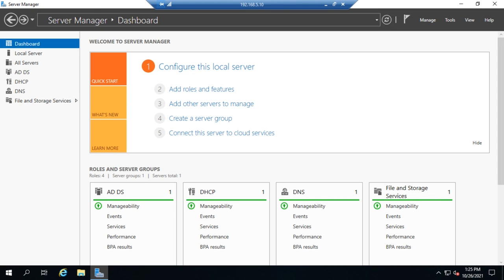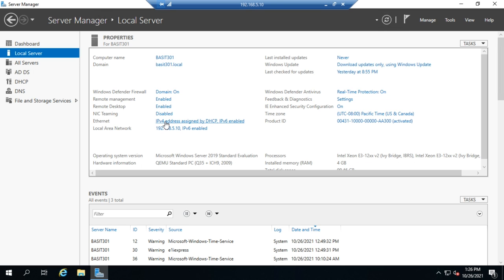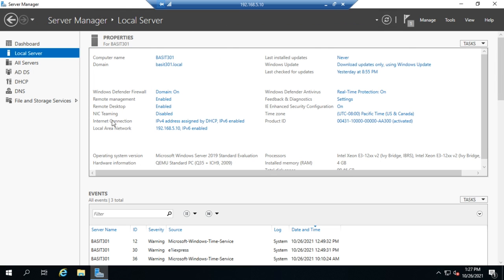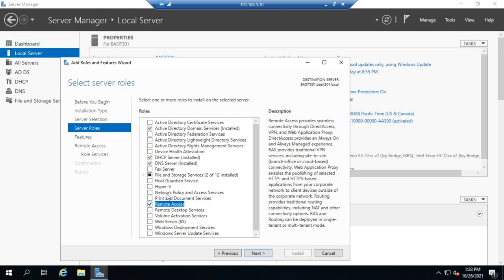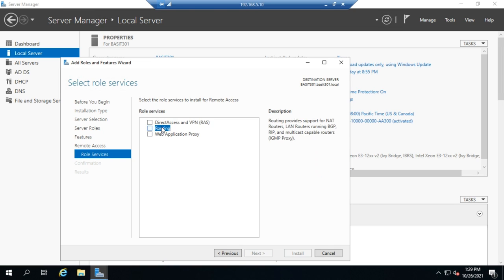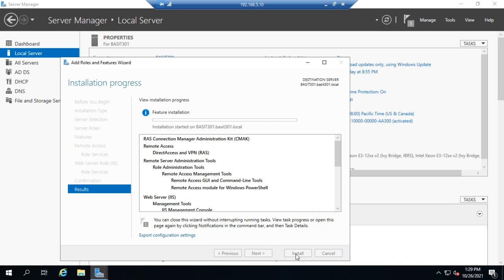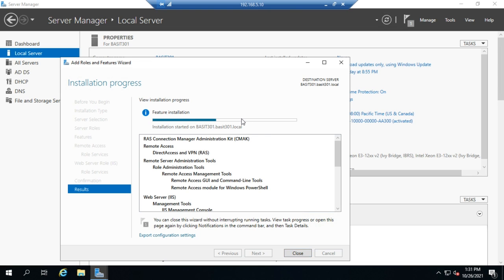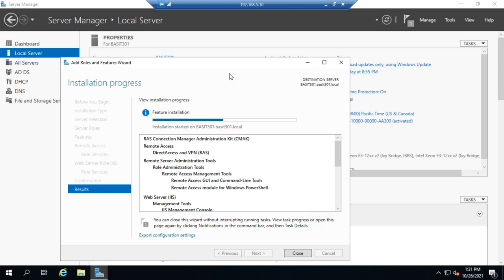Installing the Remote Access role in Windows Server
This video shows how to install the Remote Access role (formerly Routing and Remote Access) in Windows Server and discusses the different role services that are available.